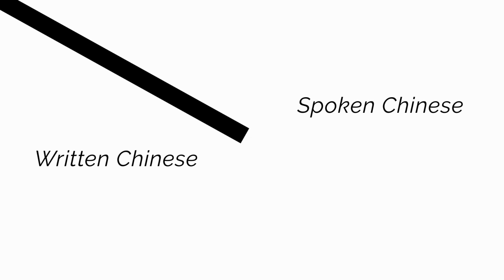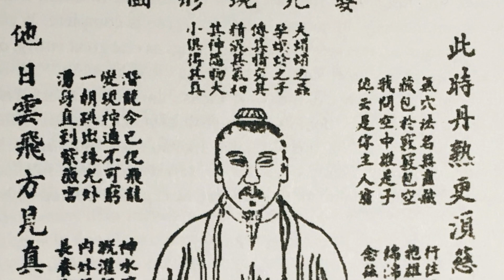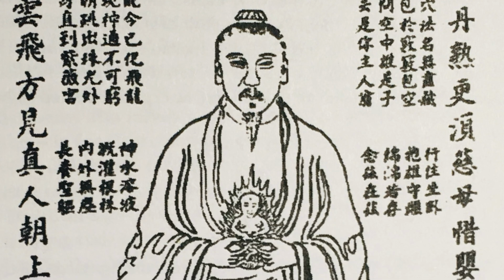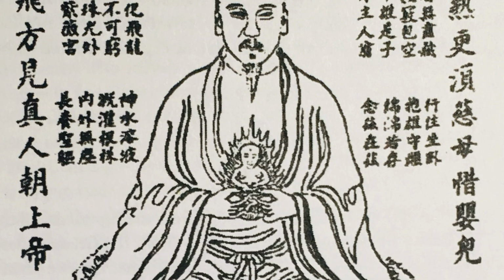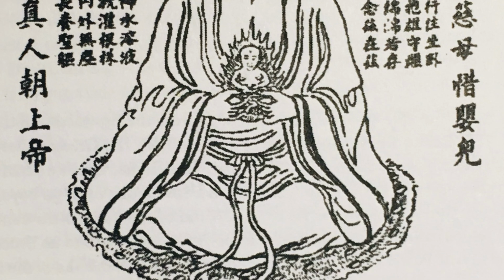Classical Chinese vs Spoken Chinese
Before the modern period, a gulf separated written Chinese and spoken Chinese.

MY BOOK:
The Chinese Typewriter

MY GEAR:
Document Camera
Audio Recorder
Portable Tripod